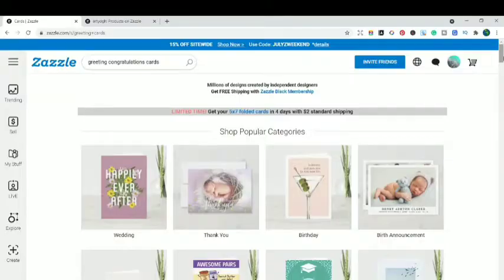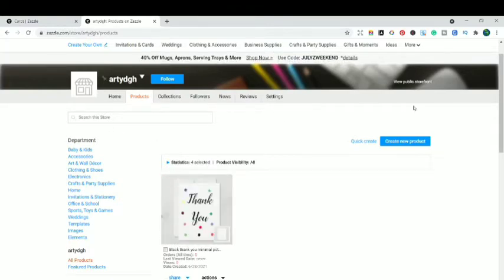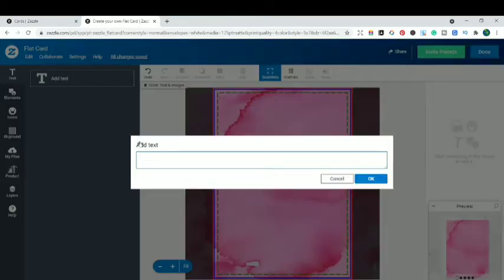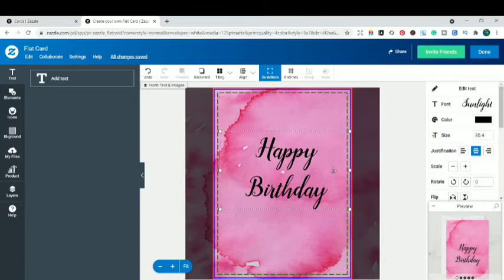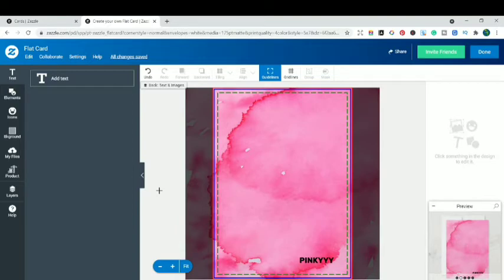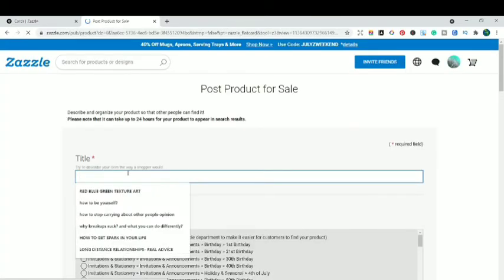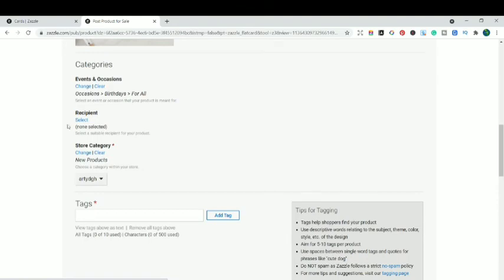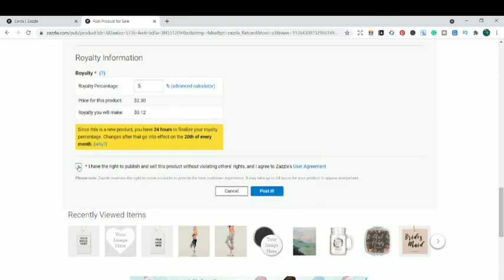HOW TO MAKE GREETING CARDS ON ZAZZLE?? (product making on zazzle to make more money)